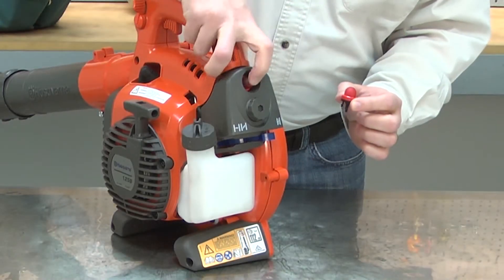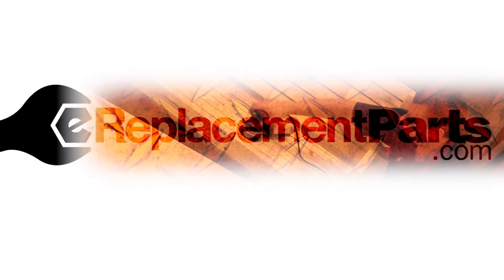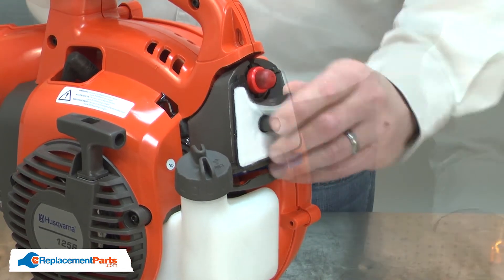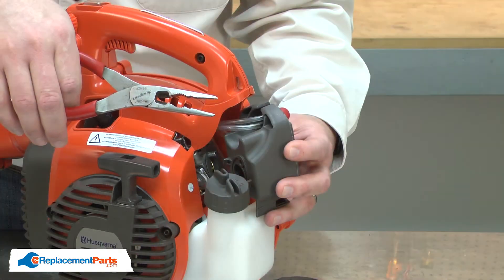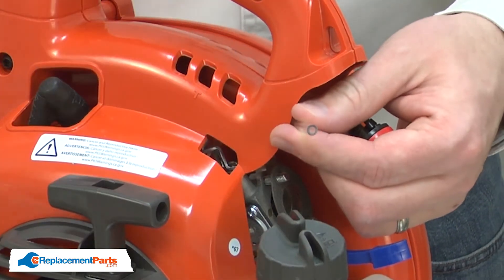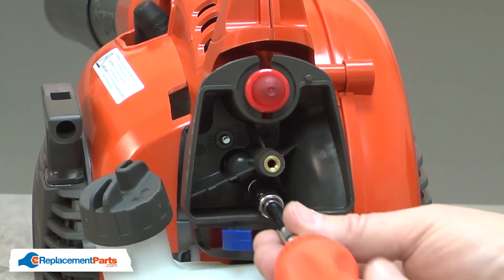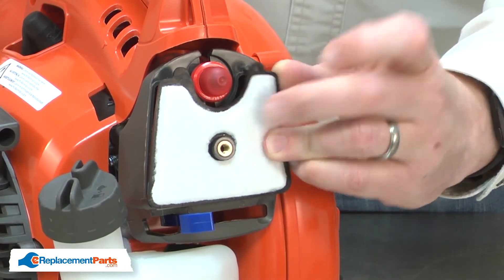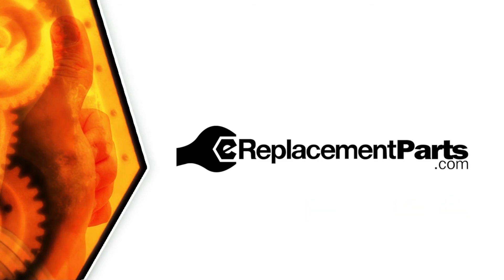Husqvarna Blower Repair - Replacing the Purge Bulb (Husqvarna Part # 530047721)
Do you need a replacement Purge Bulb for your Blower? eReplacementParts.com has thousands of replacement parts for a variety of Power Tools, Outdoor Power Equipment, and Appliances. To purchase the part shown in this video (Part # 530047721), click the link here:

The information in this video is specific to Husqvarna and Craftsman Blowers. The replacement process for different brands may differ slightly from the one you see in this video. To find more Blower repair videos, check out our Lawn and Garden Equipment Repair playlist

If you need a replacement Purge Bulb for a different model number Blower, simply enter your Blower’s model number on our homepage here:

Replacing the Purge Bulb can help solve the following issues you may be having with your Blower:
1. Leaking
2. Hard to Start

Here are a list of the tools required for this repair:
• Nut drivers
• Long-nosed pliers

For more info on our shipping or return policy, or to speak with a customer service representative, visit our